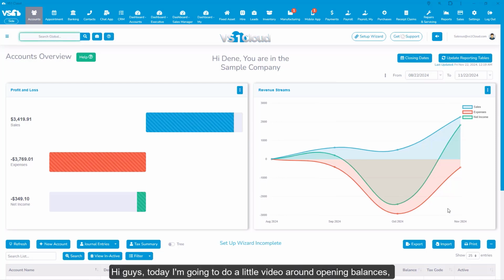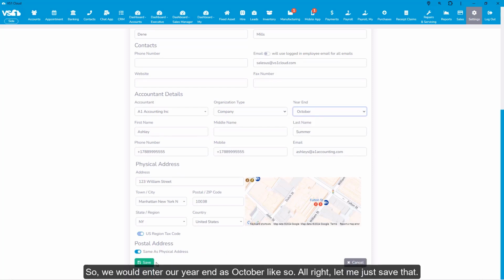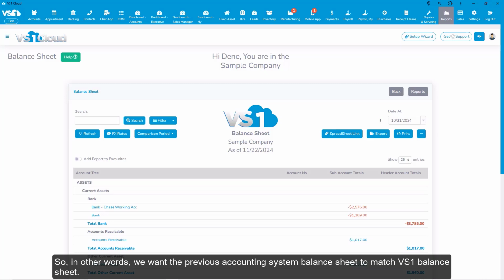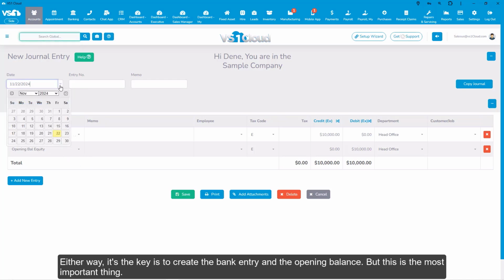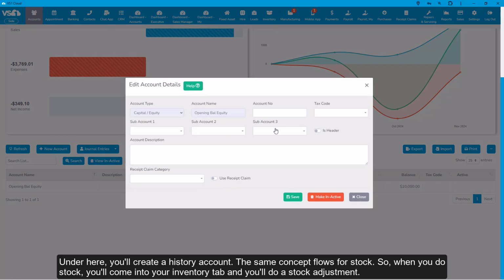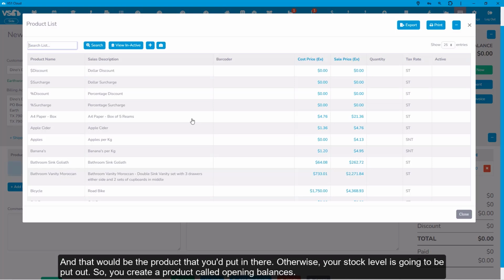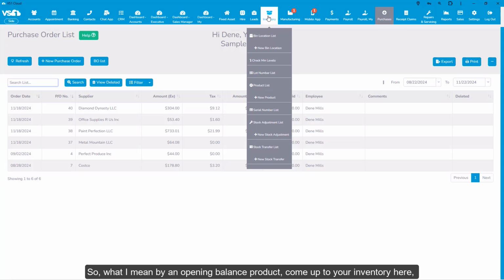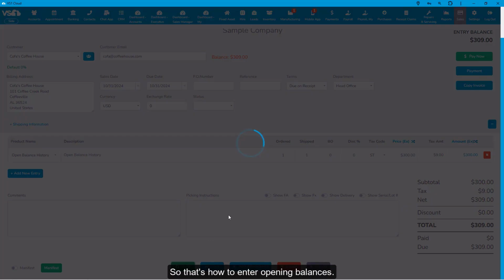Entering Opening Balances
In this Video, we’ll guide you through the process of setting up opening balances for your General Ledger using VS1 Cloud. Whether you're starting a new accounting period or migrating to our software, this step-by-step video will ensure your opening balances are entered correctly, helping you maintain accurate financial records from day one.